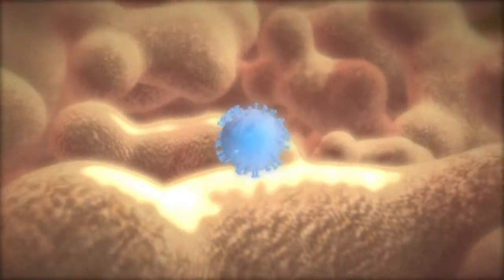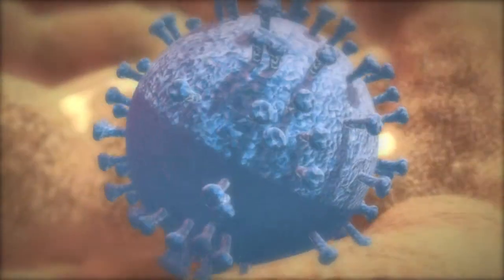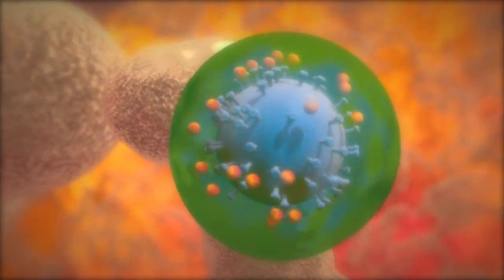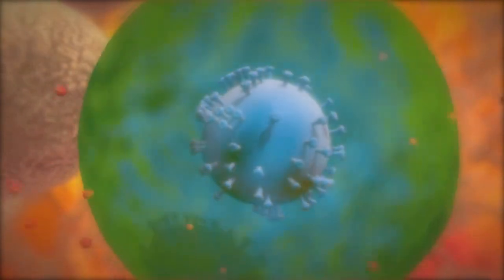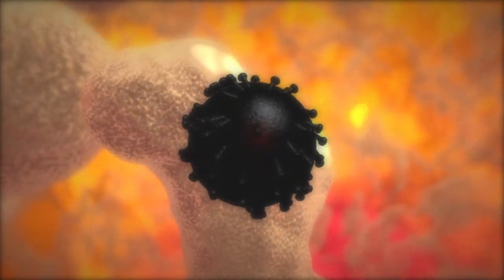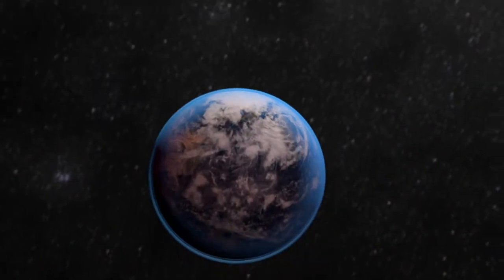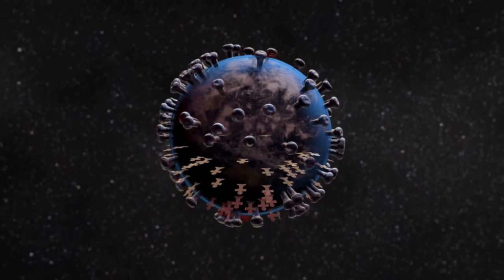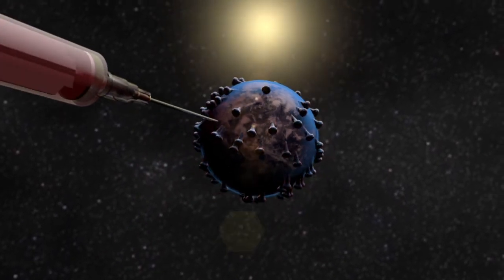AIDS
As many as 70 percent of people infected with HIV in the United States do not have the virus under control, boosting the risk of transmission, according to a study. The US Centers for Disease Control and Prevention (CDC) said the vast majority of 1.2 million infected people either were no longer in care or were not taking medication regularly in 2011. VIDEOGRAPHIC